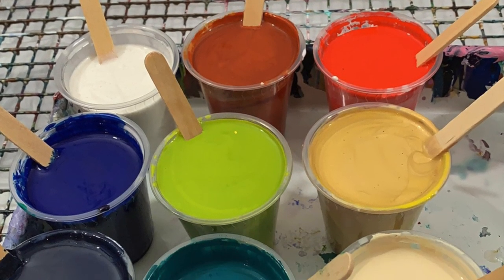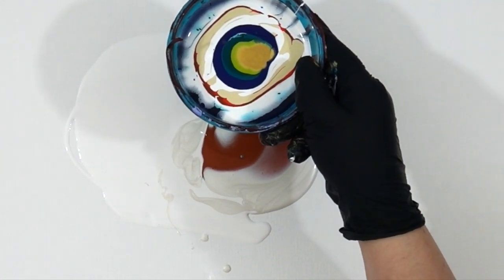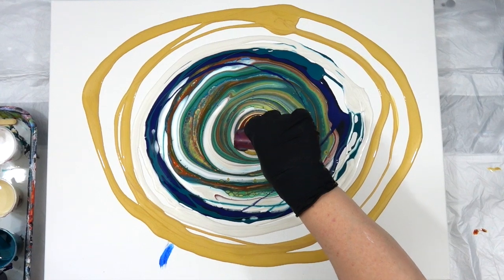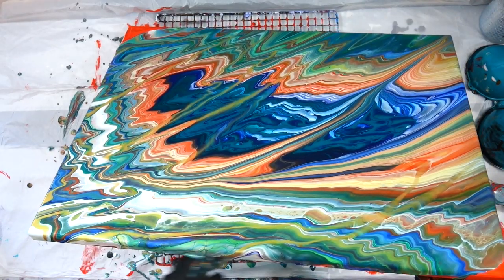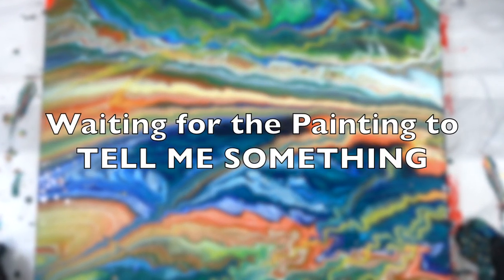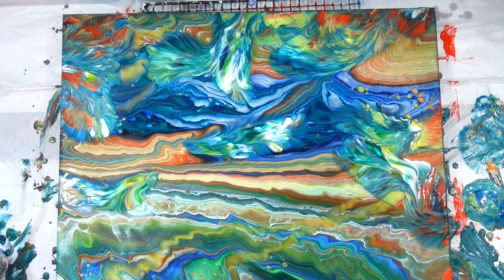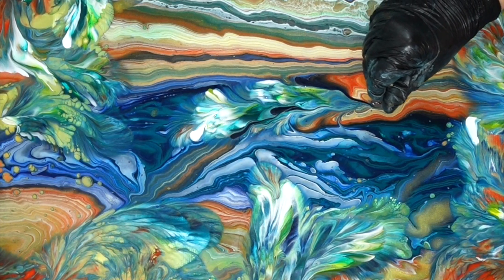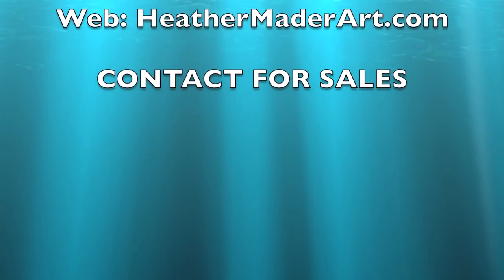"Tropical Flowers" ~ an Acrylic Funnel Pour & Finger Swipe Journey with ARTEZA | Fluid Painting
Heather Mader Art acrylic pouring techniques in this video include: funnel pour, ring pour, perspective, tropical flowers, arteza, 24k Gold, Finger Swipe, Custom Colors, balloon rolls, fluid art, abstract painting

Code is good until October 10th, 2019

Links to products used in this video if you are in the U.S.A.:

Link to products (12 colors) used in this video if you are outside the U.S.